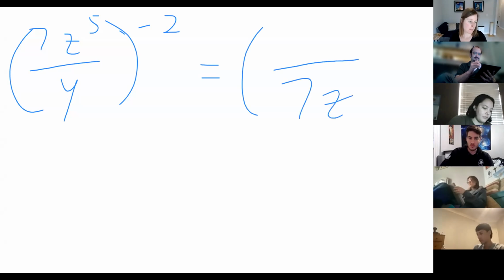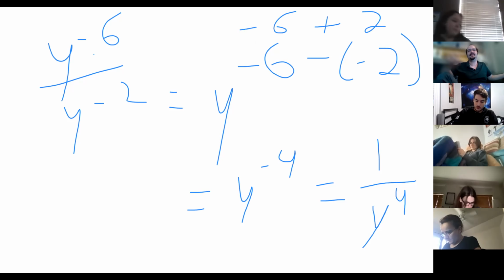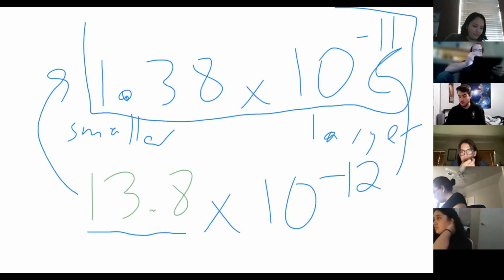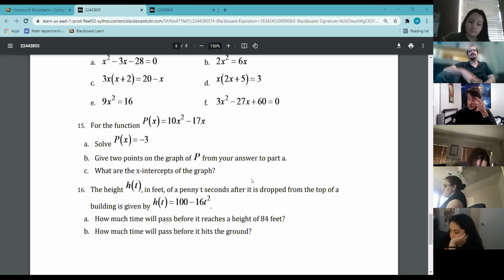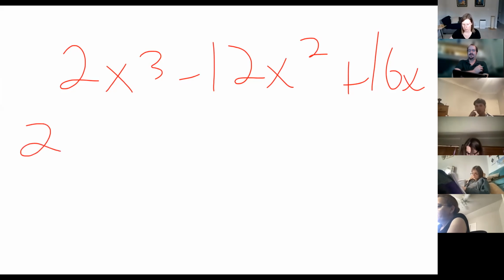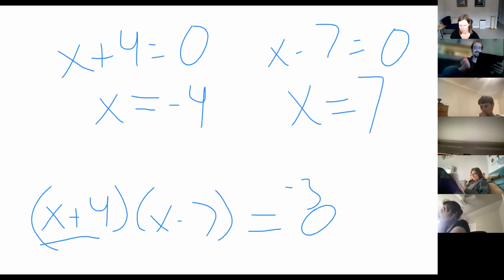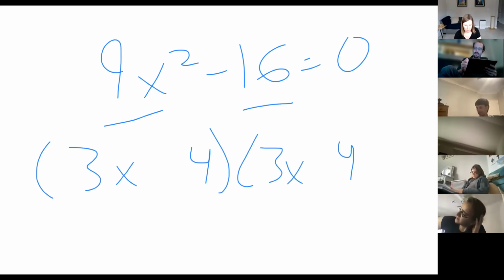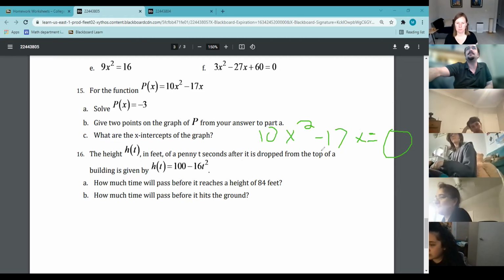10-14 Test 4 Review